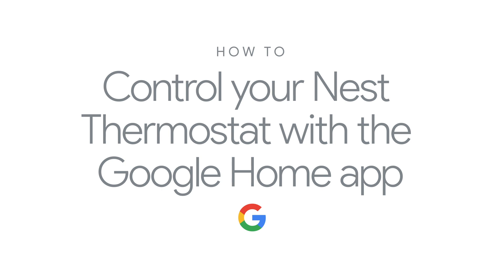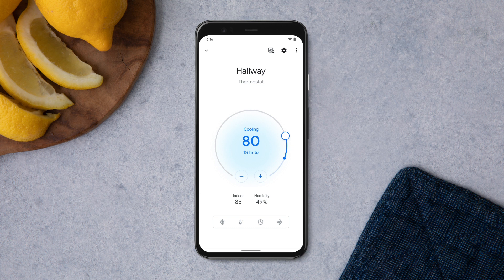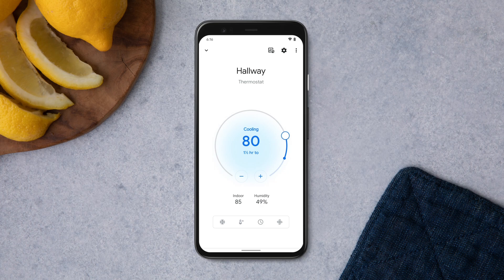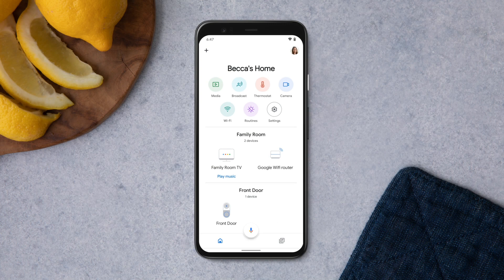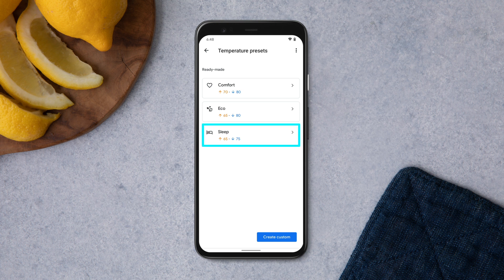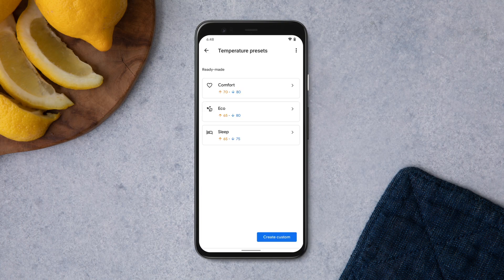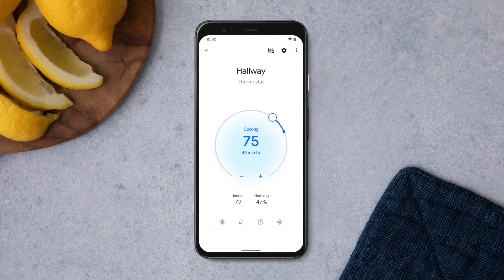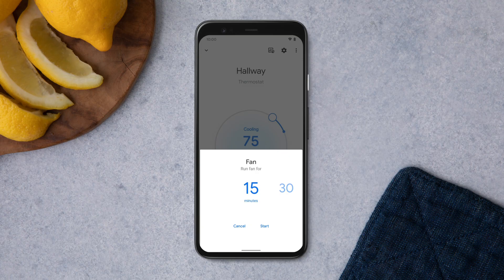How to control your Nest Thermostat from the Google Home app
Once you add your Nest thermostat to the Google Home app, you can easily control it, even when you’re not at home: adjust the temperature, change settings, see your Energy History, and more.